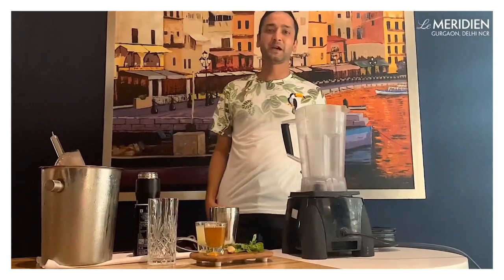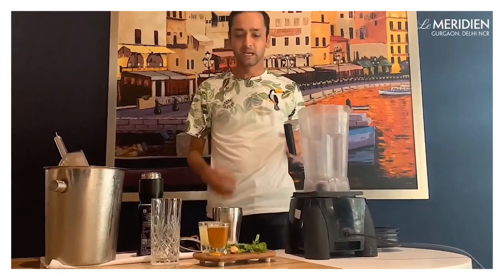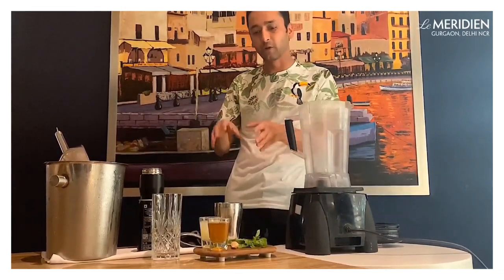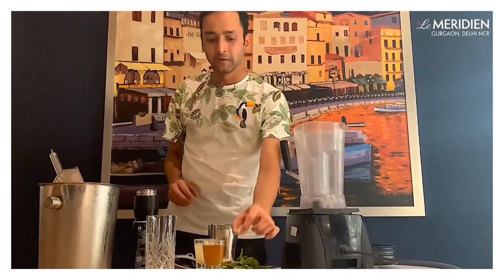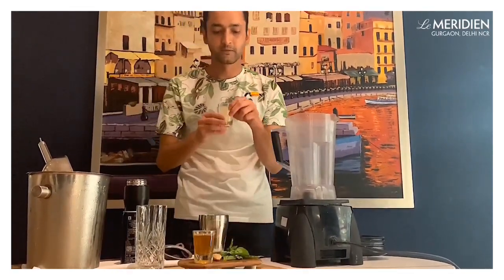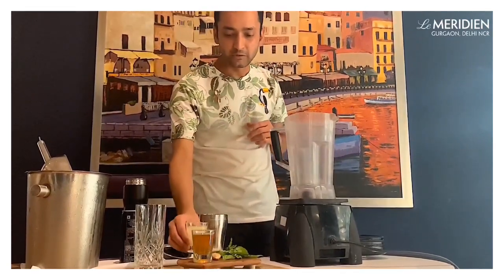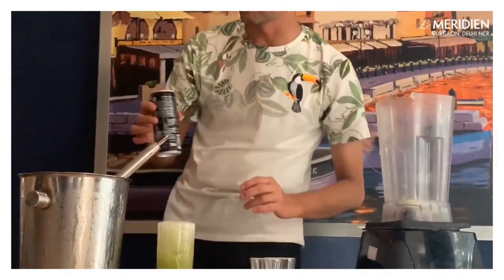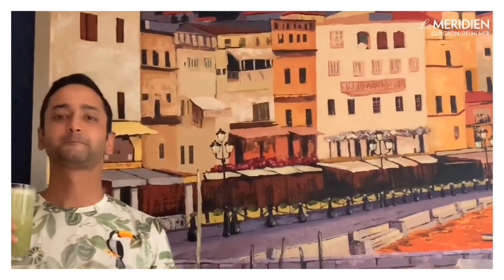Beverage Moments with DK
Watch how to make this quick basil ginger highball at home 🏠🍸

Try this easy summer cooler at your home and tell us your thoughts about it

Ingredients required:
Basil
Ginger
Lemon juice
Honey
Soda
Water
Ice